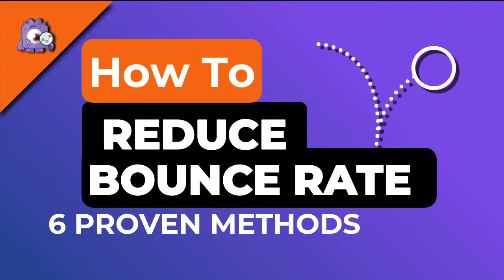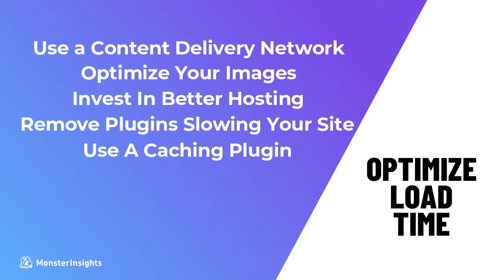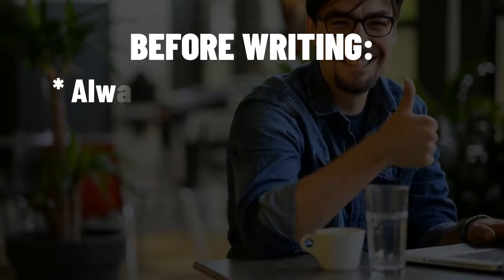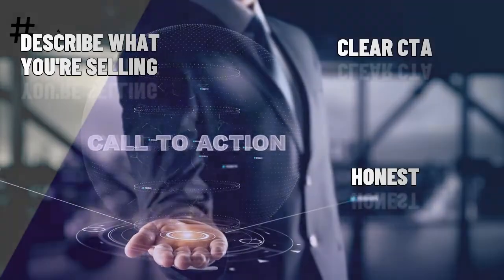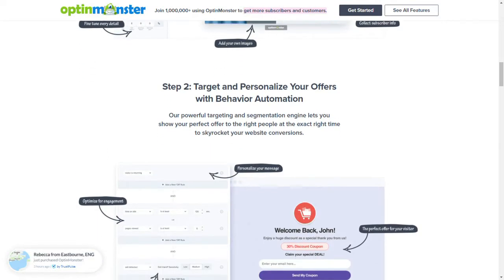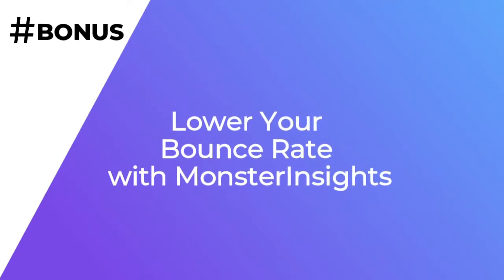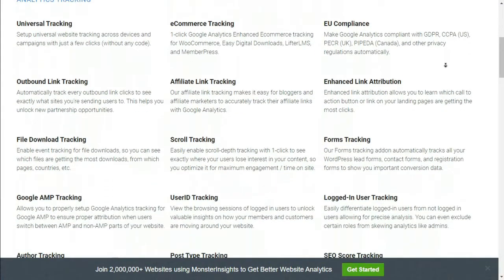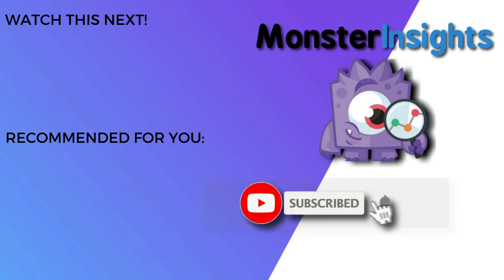How to Reduce Bounce Rate 6 Simple Proven Methods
Want to know how you can reduce the bounce rate on your site? High bounce rates can hurt your site’s conversion rates when visitors leave your site before they become subscribers or customers, which means your business won’t grow. This video will show you 6 proven methods for reducing your bounce rate and increasing conversions.

➤ Special Pricing For YouTube Viewers By Visiting:
➤ Timestamps in this video:
00:00 Introduction
00:18 Boost Site Speed
00:56 Match Search Intent
01:55 Clear Call To Action
02:26 A/B Test Everything
03:16 Target Abandoning Visitors
03:48 Use Internal Links Wisely
04:30 Use MonsterInsights

* How To Use Google Optimize To Run A/B Test

* What Is Google Analytics 4: Should You Use It?